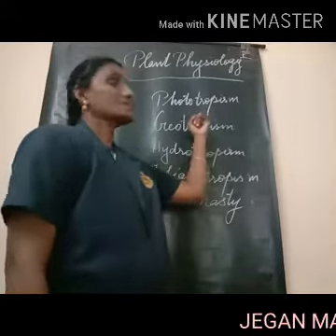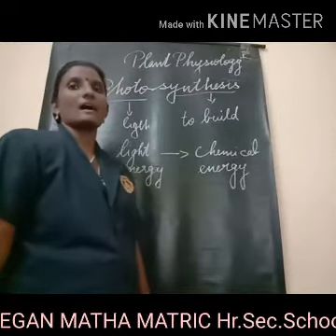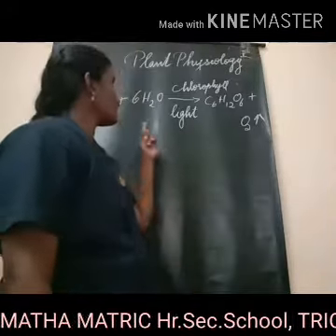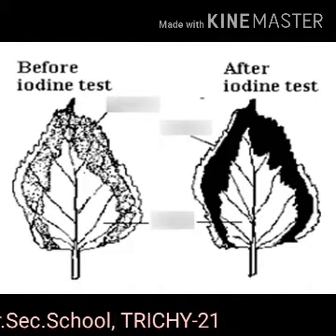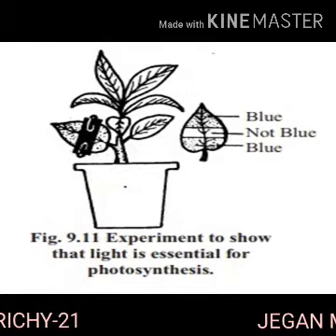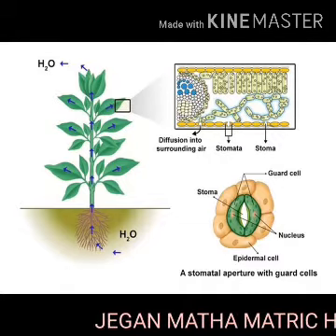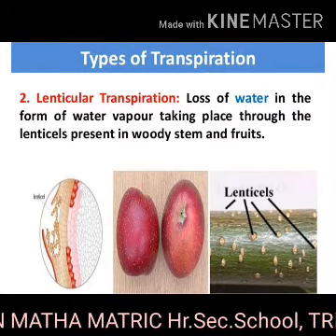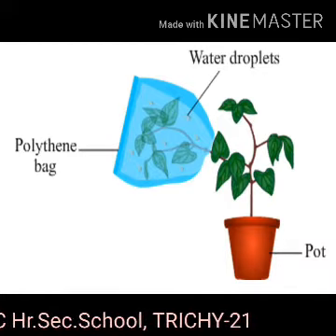CLASS IX BIOLOGY (PLANT PHYSIOLOGY)